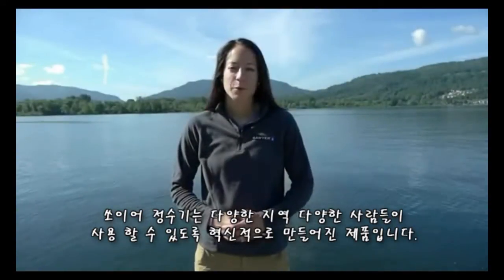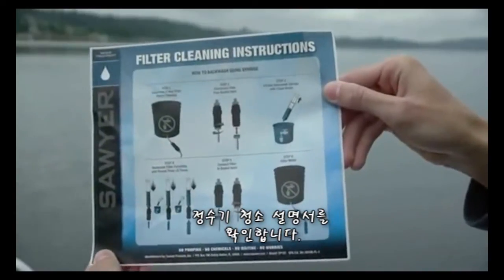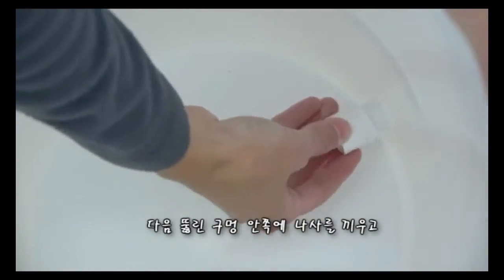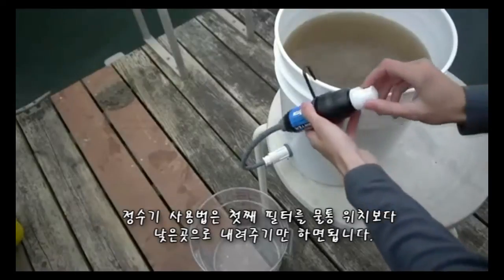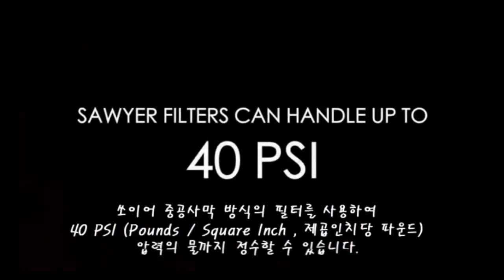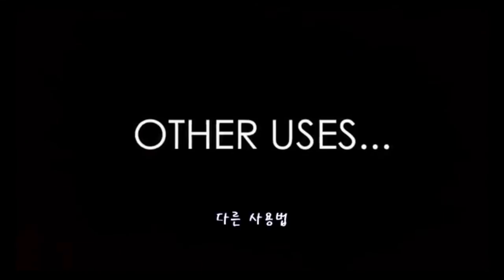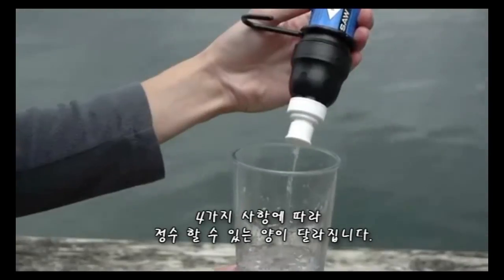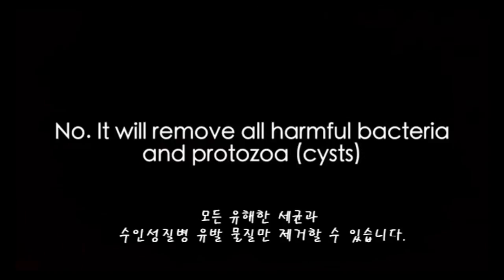E3Empower sawyer filter(Korean subtitle) / Full Version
Sawyer 정수기 사용방법을 설명한 영상입니다.

USA contact
E3Empower.com

Korea contact
E3Empower.co.kr